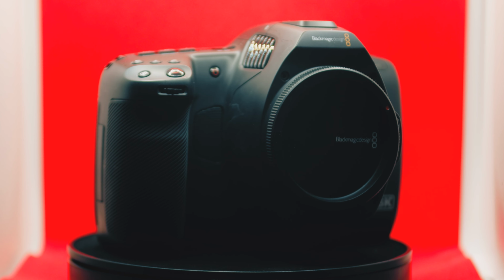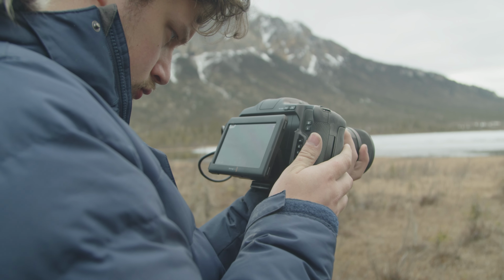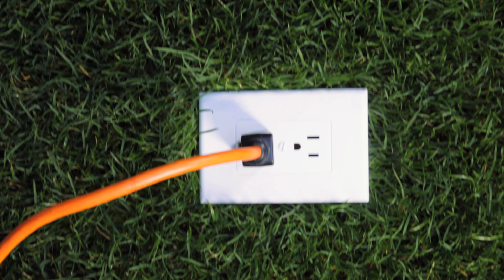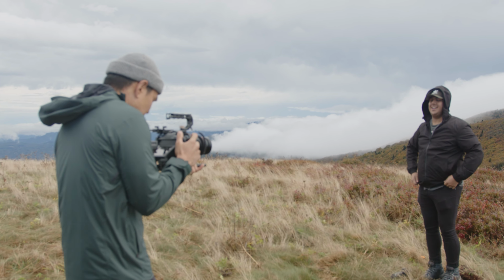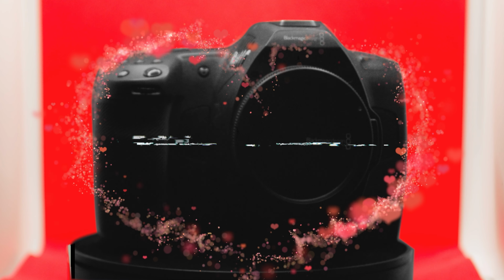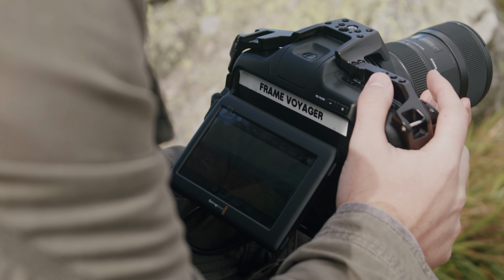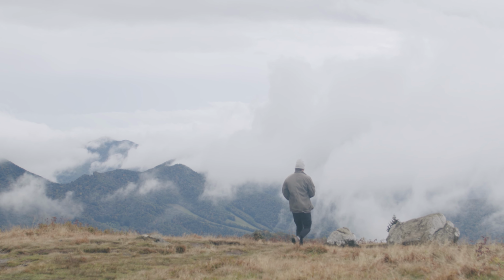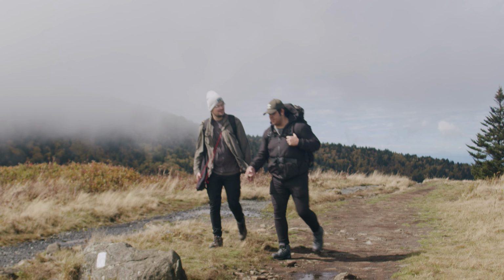Is The BMPCC6K Pro Still Worth It In 2022? | Guys... It's only a year old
It's a brand new year and it's time to answer everyone's favorite annual question. IS IT WORTH IT?? In this video, I am forced to talk about if the BMPCC6K Pro is still worth it in 2022. What do you guys think?

0:00 I REFUSE TO MAKE THE BMPCC 6K PRO STILL WORTH IT IN 2022 VIDEO
0:16 Host refuses to make clickbait video - initiate FV 0.2
1:22 Start of clickbait video
1:37 Quickfire BMPCC6K Pro Specs
2:36 BMPCC6K Pro Cons
2:40 Con 1: Quality Control
4:00 Con 2: Accessories
5:00 Con 3: Rolling Shutter
6:40 Con 4: Files
7:05 BMPCC6K PRO PROS!
7:09 Pro 1: BRAW
8:06 Pro 2: INTERNAL ND FILTER
8:30 Pro 2a?: Viewfinder
8:44 Pro 3: Tilty Screen
9:03 Pro 4: 6K Resolution
9:39 Pro 5: Dual Native ISO
10:17 BUT IS IT WORTH IT IN 2022?? My thoughts and experiences

📷SMALL RIG BMPCC6K PRO SETUP📷
BMPCC6K Pro
SSD Mount
V-mount quick-release plate
D-Tap Power cable for v mount
Cable management
SSD Samsung T5
V-Mount Battery

🎵🎵My Favorite Music Library For Videos (get 2 extra months)
🎞️🎞️Best Stock Video Library (get 2 extra months)

📷STUDIO SETUP GEAR📷
BMPCC6K Pro
Aputure 120d
Rode NTG3B

Our BMPCC4K Kit Build: (BMPCC6K Pro Rig Build coming soon!)

►BMPCC6K Pro
►LUMIX Professional 12-35mm Lens II, F2.8
►SMALLRIG BMPCC 4K & 6K Cage
►SMALLRIG Wooden Handle Grip
►SMALLRIG Camera Top Handle Grip
►SMALLRIG SSD Mount Bracket SSD Holder
►Juicebox V-Mount Battery
►SMALLRIG V-Lock Assembly Kit
►D-Tap Power Cable
►Samsung T5 SSD
►VILTROX EF-M2II EF MOUNT Adapter
►Metabones Speed Booster Adapter

►Sony A7III
►Panasonic Lumix 12-35mm
►Ravelli AVTP Professional Tripod